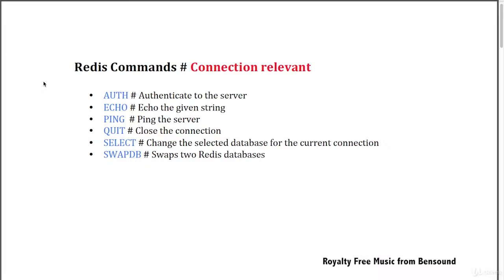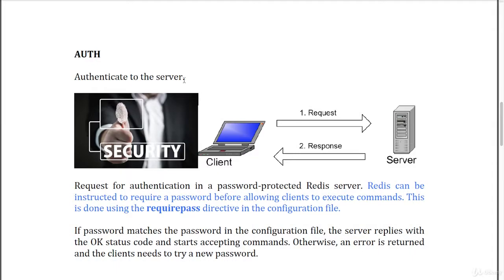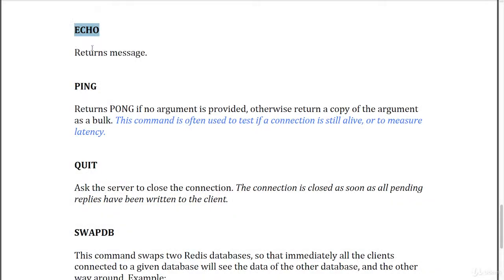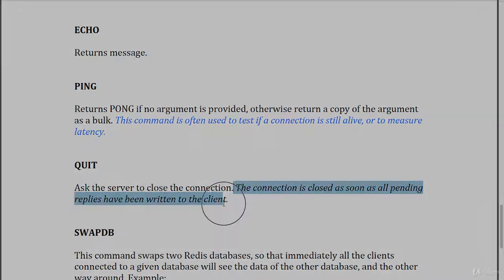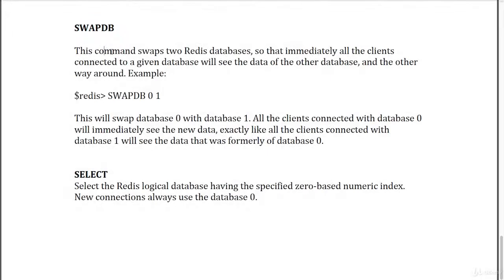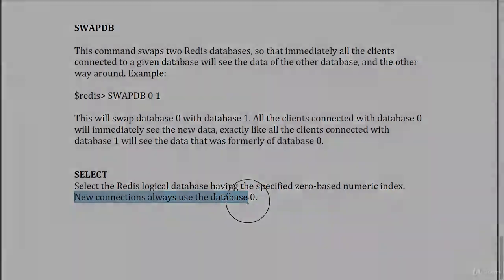Redis Connection Commands | Practical Database Course for Beginners 6 courses in 1